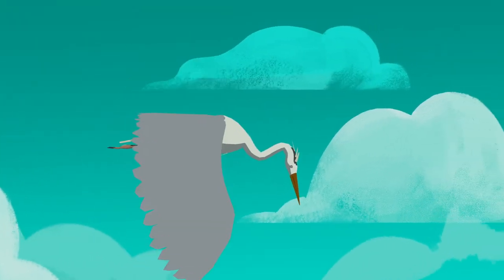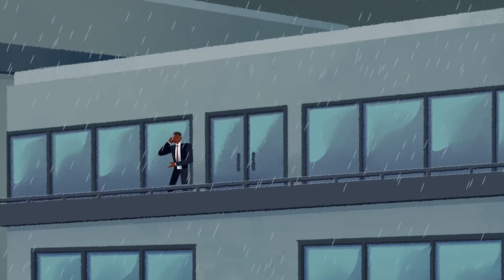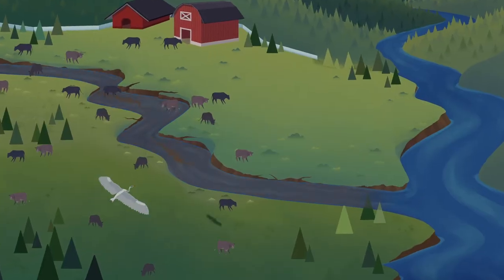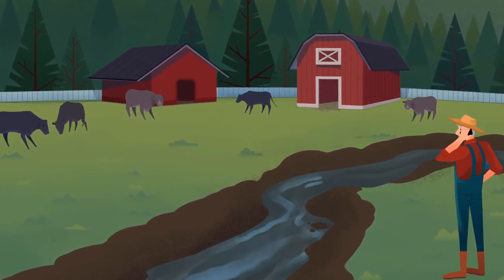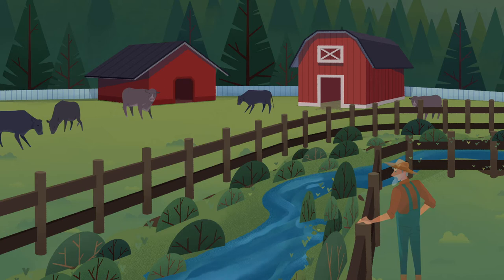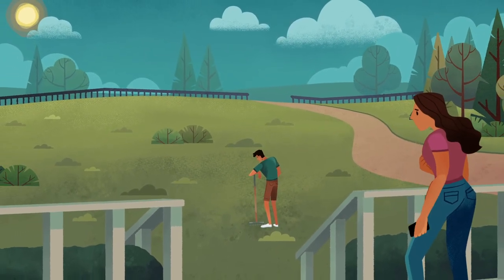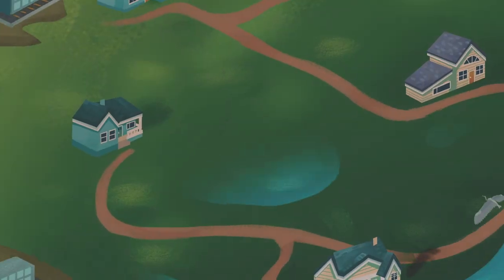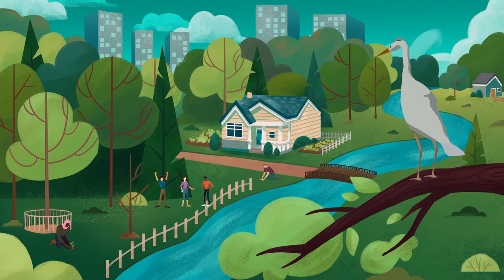Nature-based Solutions: Putting Nature to Work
Our climate is changing. Temperatures are rising and the weather is getting wilder and wetter. But nature offers a solution. Nature-based solutions can cool our cities, clean our air and water, and protect our homes and livelihoods. Homeowners and landowners in the Credit River Watershed can find nature-based solutions for their properties